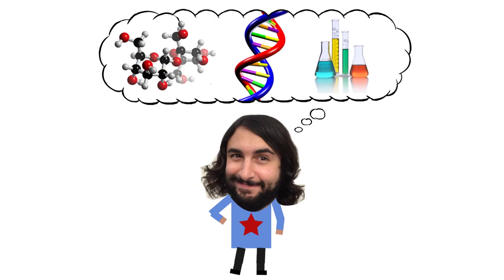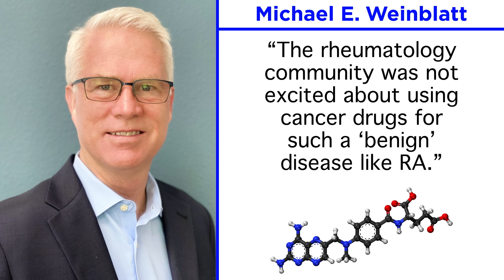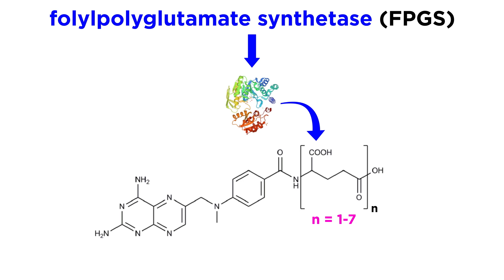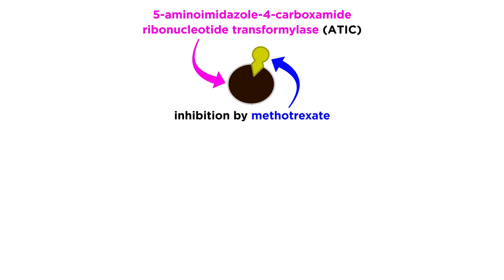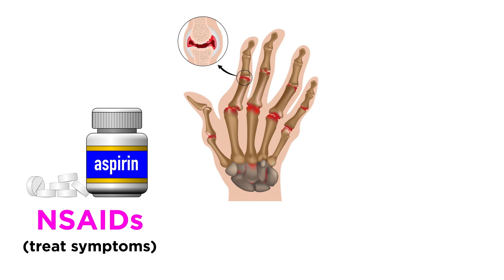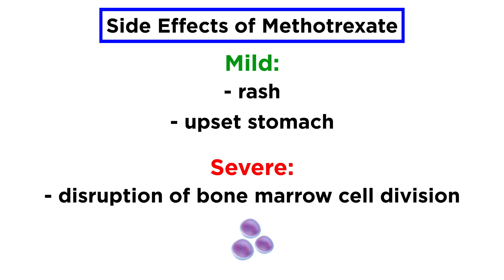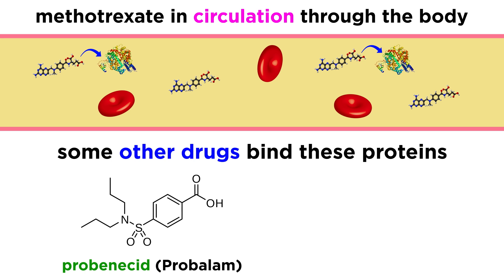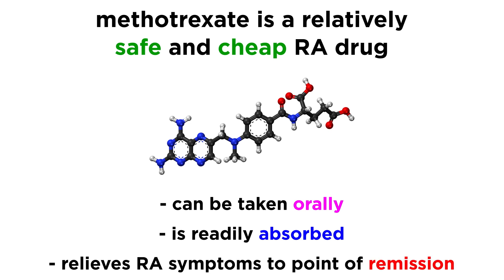Methotrexate (Rheumatoid Arthritis Drug)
In the previous tutorial we introduced antirheumatic drugs called DMARDs. Now let's discuss in greater detail a particular small molecule DMARD called methotrexate. This was originally designed to be an anti-cancer drug, but it was fortuitously found to be effective against rheumatoid arthritis, among other inflammatory diseases. How does this drug work? Let's find out!

Script by Chris Hofmann